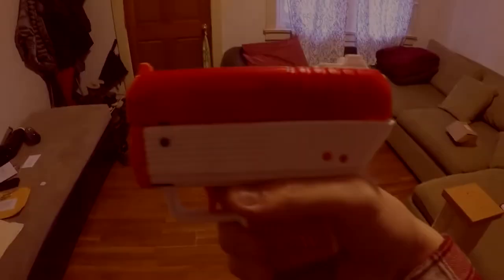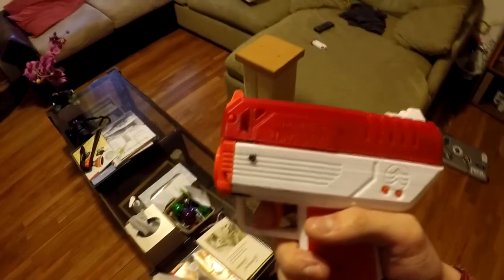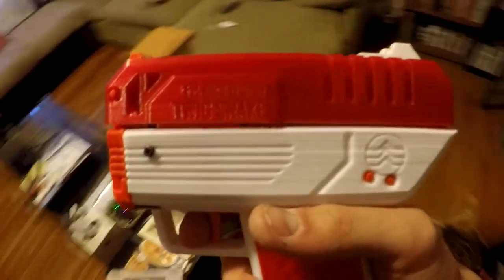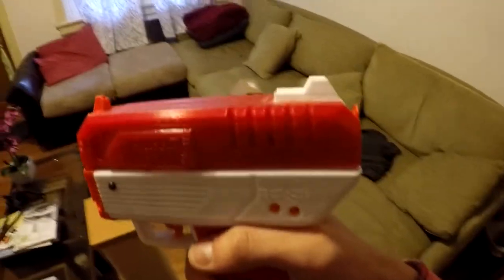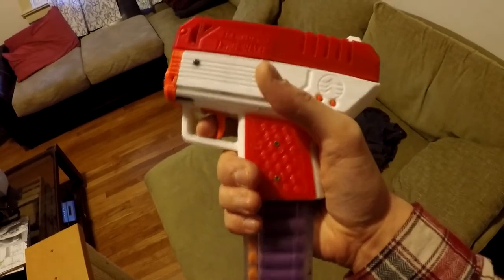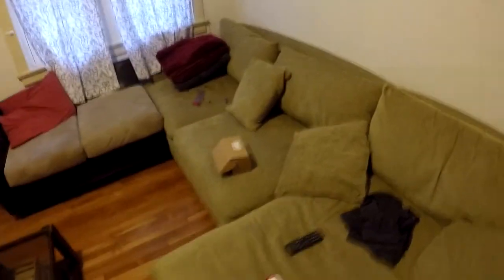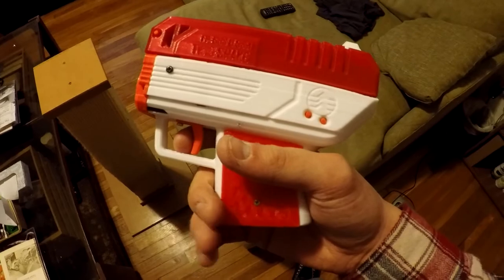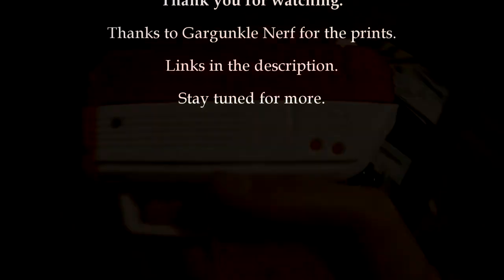Twig Snake Blaster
An overview of the twig snake blaster.  Probably as compact as a microflywheel blaster can be, and it is packed with so much ingenuity.  Have good wire management, and this thing should be a breeze to assemble and play with.

Links:
Twig Snake